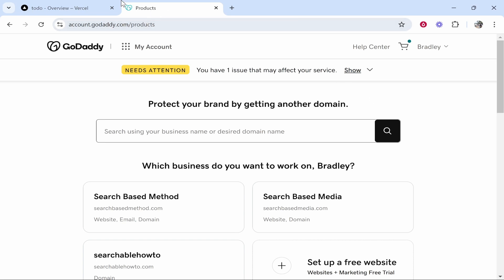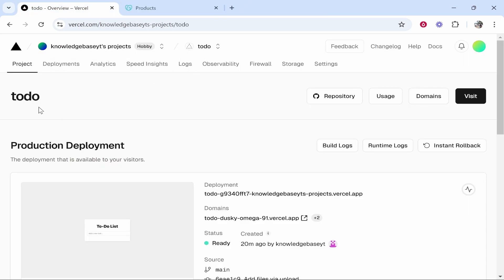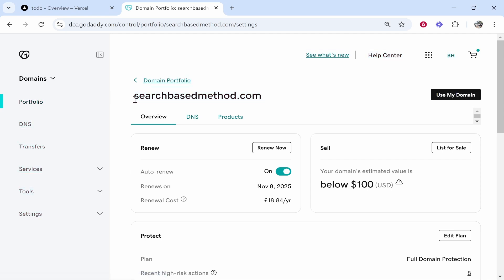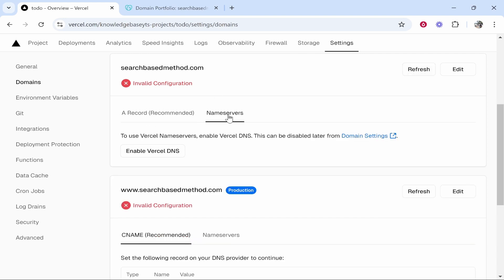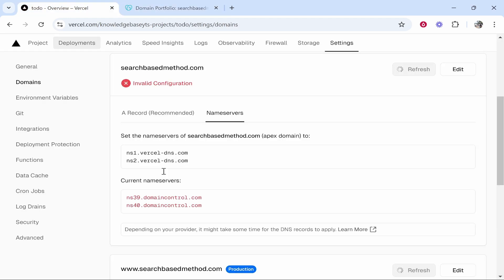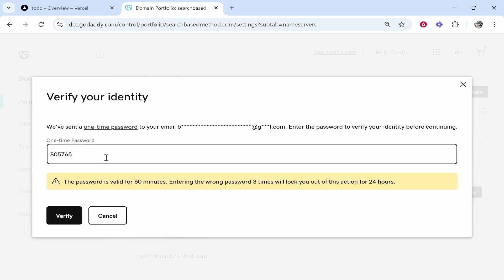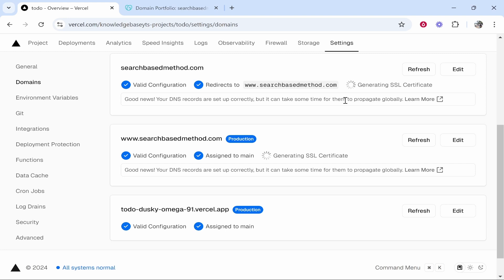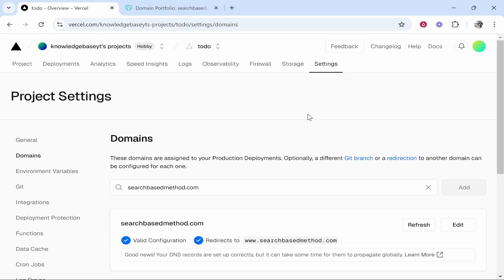How To Connect GoDaddy Domain To Vercel (Step By Step)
In this video, I show you how to connect GoDaddy domain to Vercel. Did this video help? Thanks!